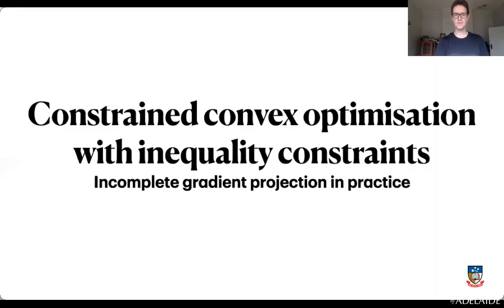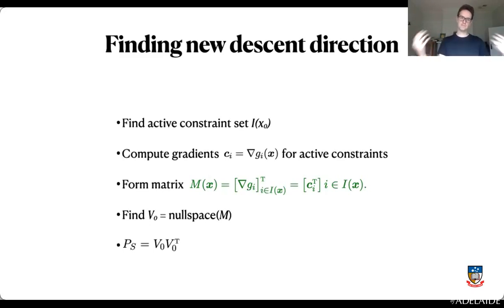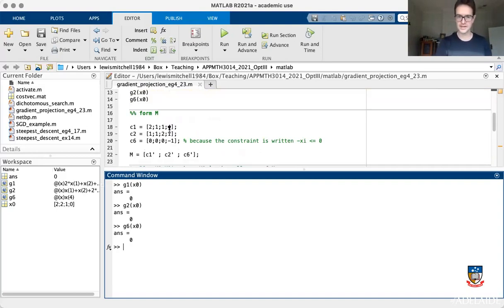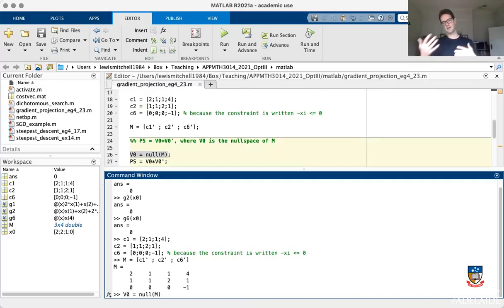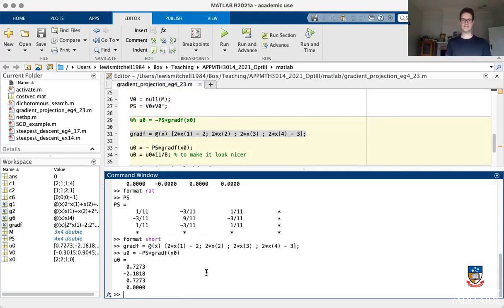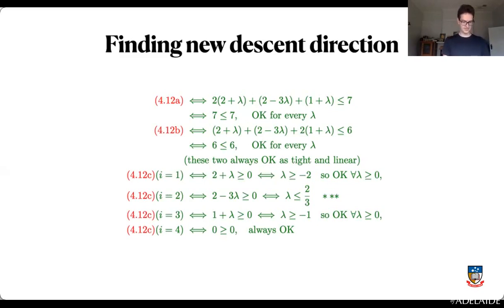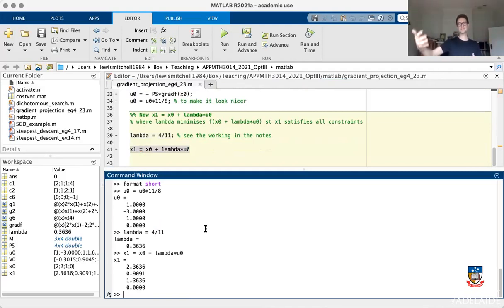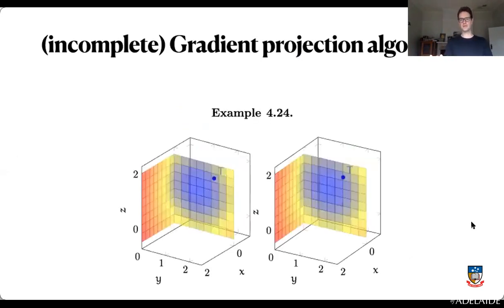Incomplete gradient projection in practice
How the incomplete gradient projection algorithm for solving constrained convex optimisation problems works in practice. Topic video for APP MTH 3014/4114/7072 Optimisation at The University of Adelaide.